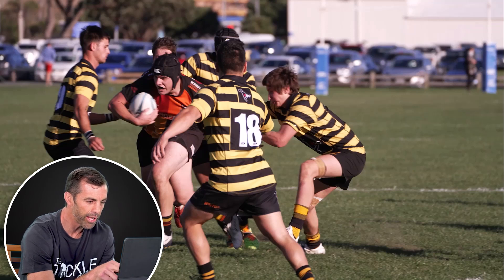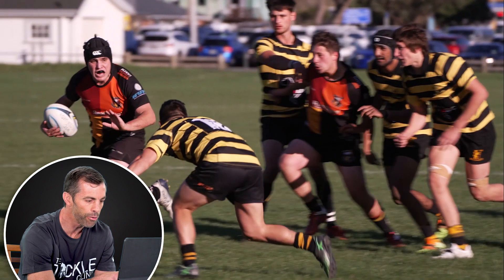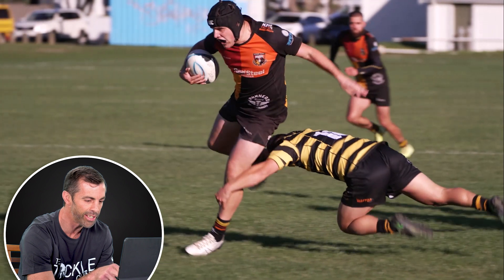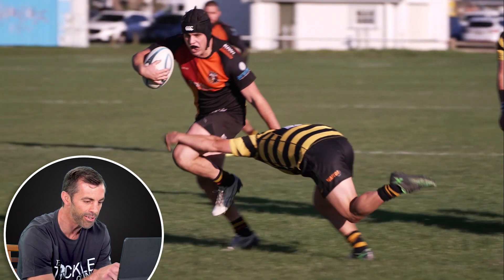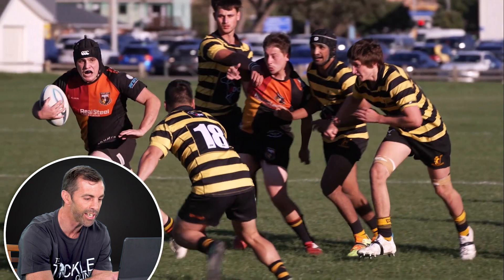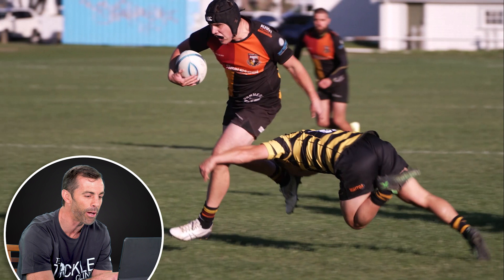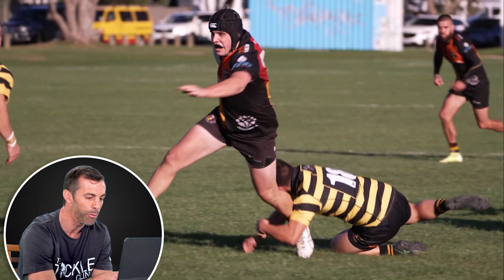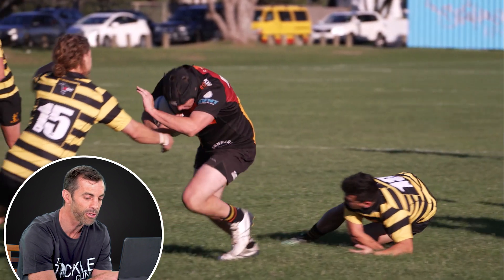Rugby Tackle Analysis 3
View Conrad Smith's assessment to see how good this rugby tackle was.